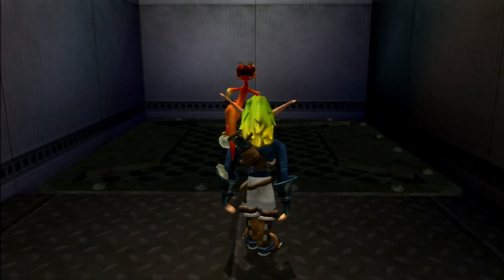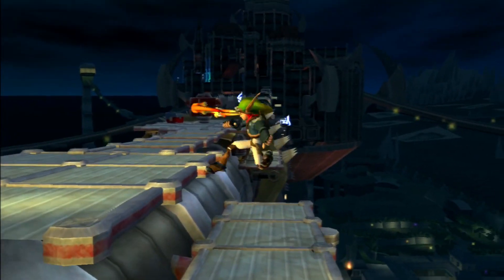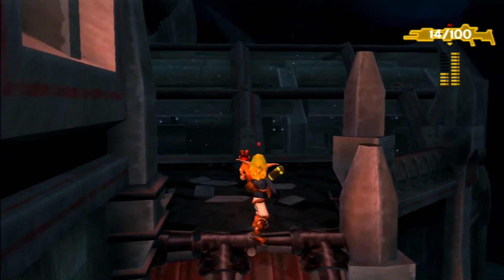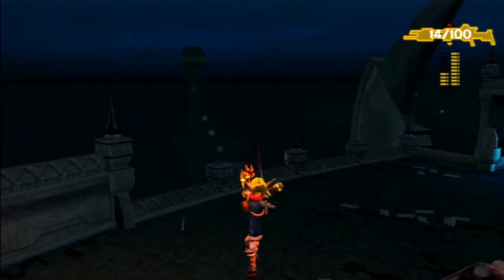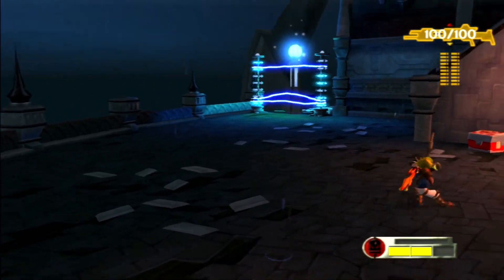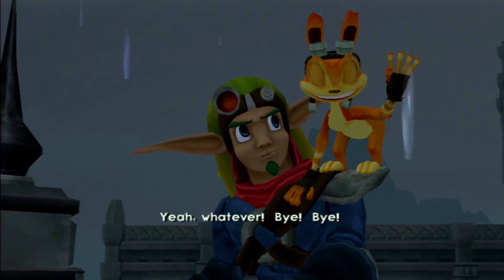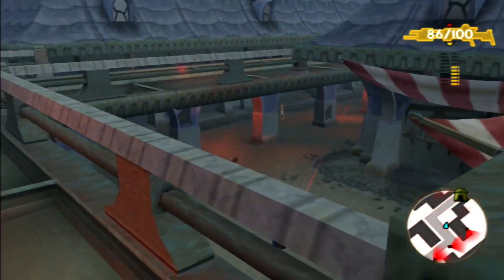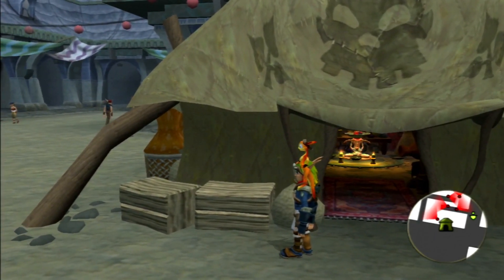Jak 2 Renegade Part 8-Palace Rooftops [goldiex]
This is part 8 of my Jak 2 Renegade Walkthrough/lets play. In this episode Jak explores the palace rooftops and takes on the Baron. Thank you guys so much for watching and hope you enjoyed this episode.

Jak II is an open world platform third-person shooter action-adventure video game developed by Naughty Dog and published by Sony Computer Entertainment for the PlayStation 2. It is the second game of the Jak and Daxter series and is the sequel to Jak and Daxter: The Precursor Legacy. It was followed by Jak 3 a year later.
The game features new weapons and devices, new playable areas, and a storyline that picks up after the events of The Precursor Legacy. The player takes on the dual role of protagonists Jak and Daxter.
Jak II received critical acclaim upon release. Critics applauded the game for being very polished in nearly every department, with many agreeing it was one of the best PlayStation 2 games released at the time. Some criticism, however, was directed at the checkpoint systems, darker tone, and high difficulty.